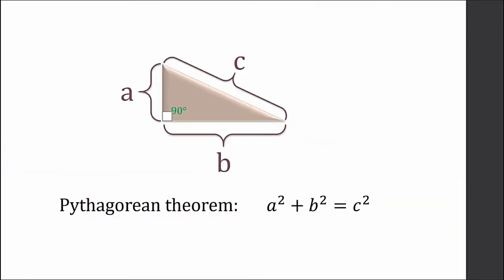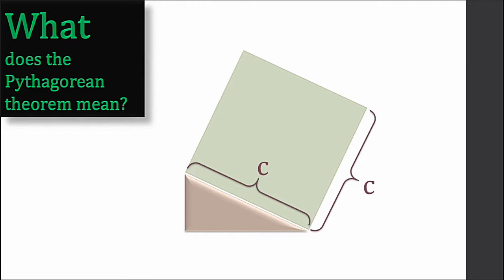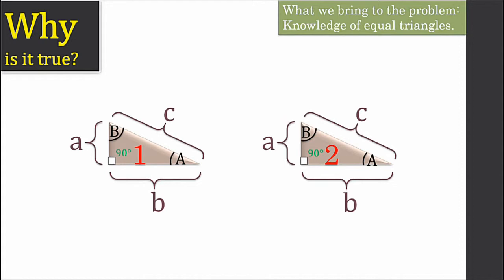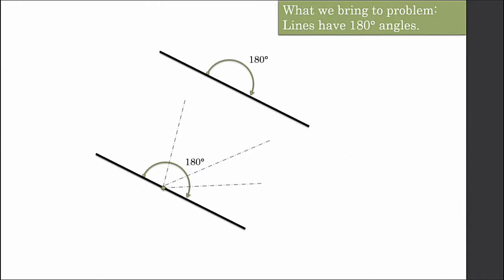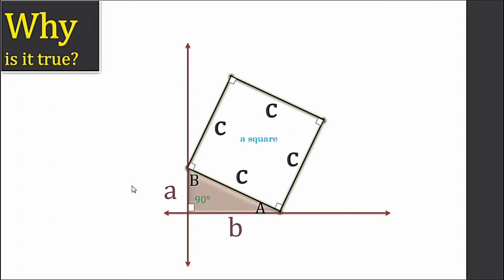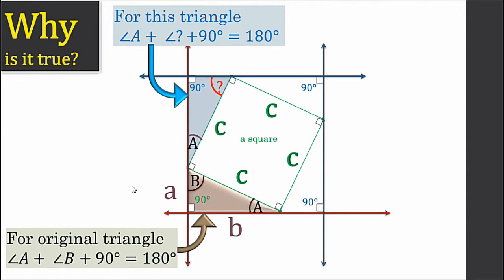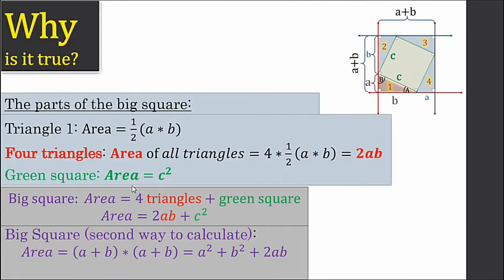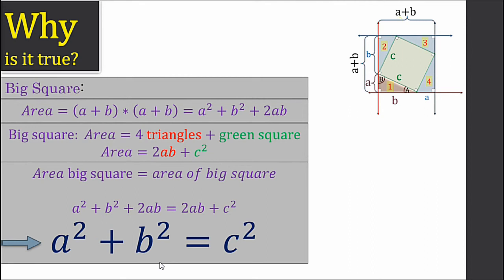Pythagorean Theorem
Video shows what the Pythagorean theorem is, what it means, and then why it is true. In this video Outshine Tutoring shows you how to produce the Pythagorean theorem from scratch.

Statement of Pythagorean Theorem: 00:17
What does Pythagorean Theorem mean: 02:10
What do we need to know: 03:30
Producing the Pythagorean Theorem from first principles: 7:09

[All of the material in this video is original content that I have produced, and I have the full right to distribute and use this material for any purpose including commercial purposes. I am the original creator of this content.]